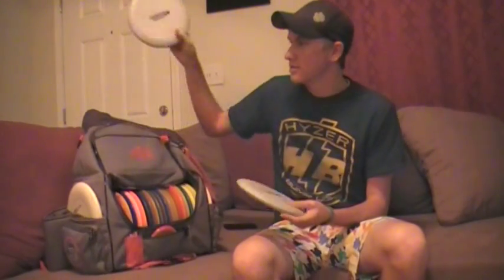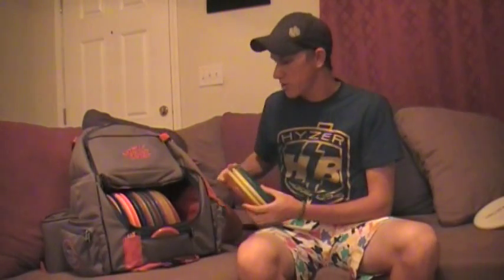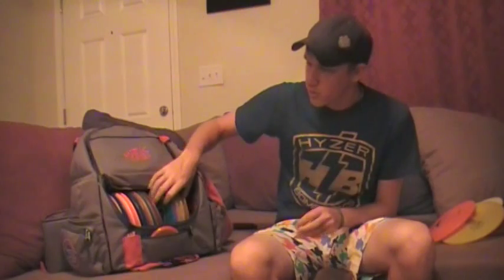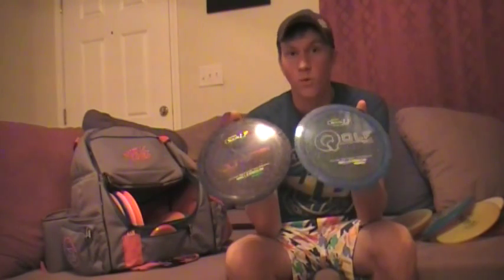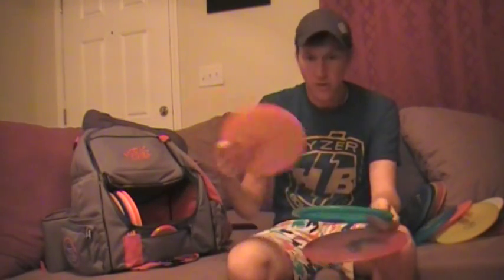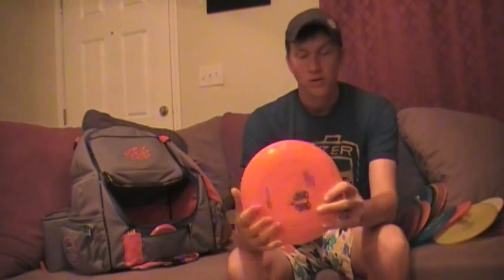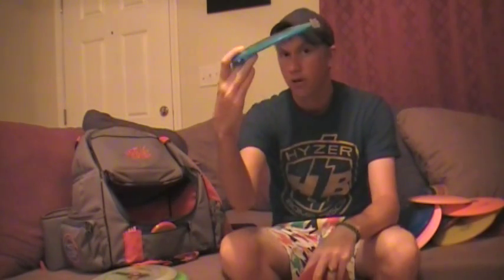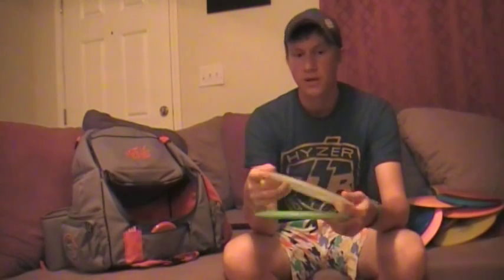Richard Why - In The Bag